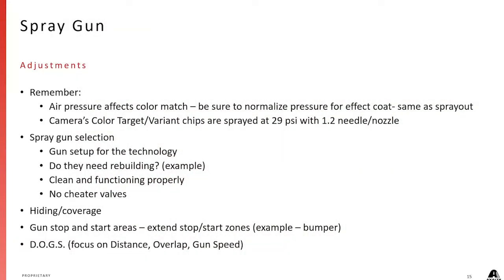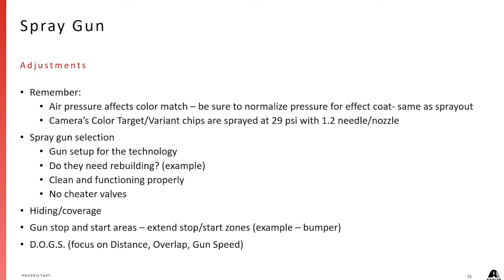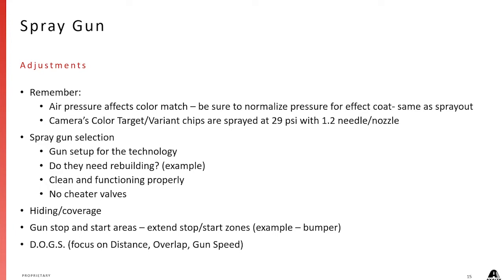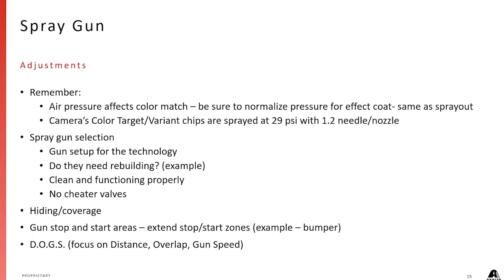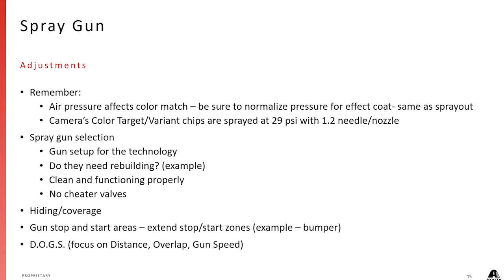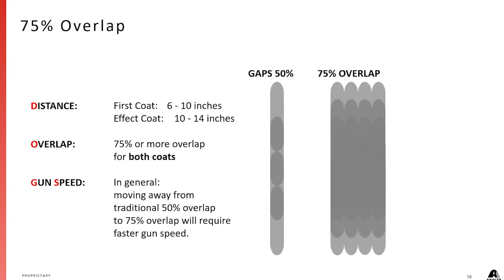Tech Tip Ep. 21: Profitability - Spray Gun Air Pressure Impact on Color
Learn more about the impact spray gun air pressure has on color in this tech tip.